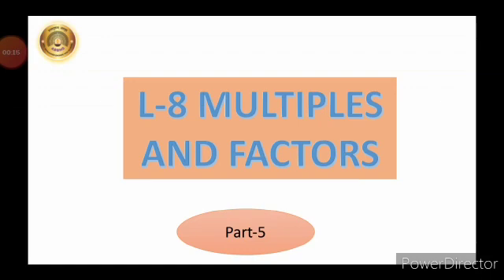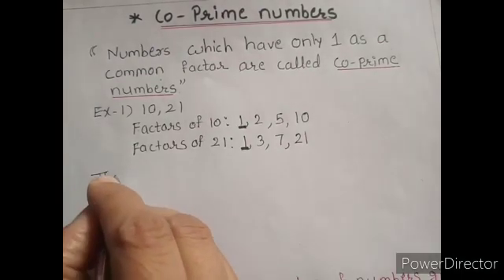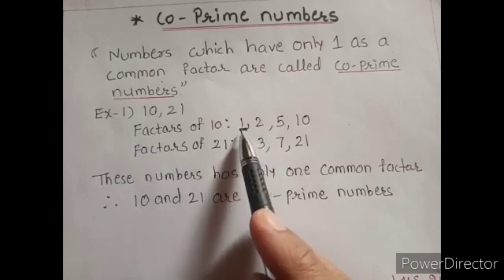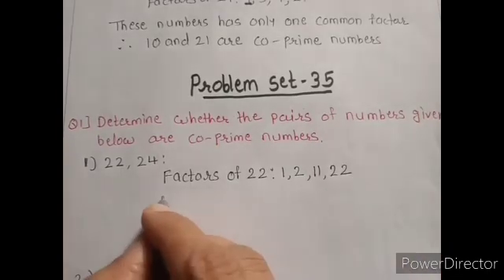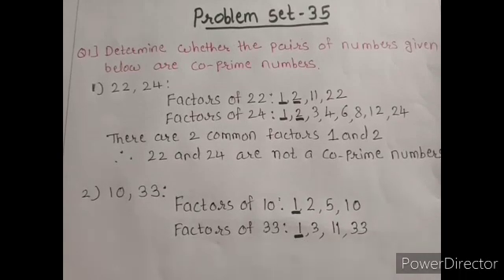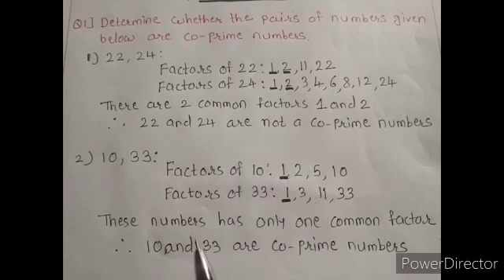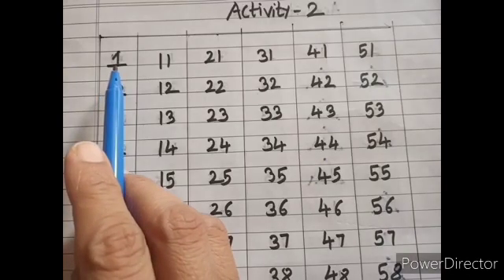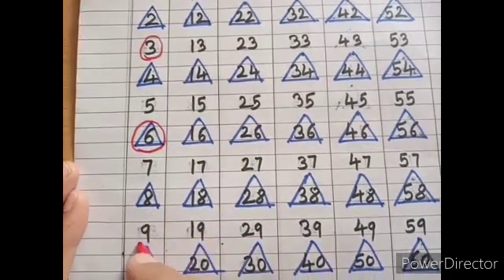STD- V Subject:Mathematics L-8 Multiples and factors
Date: 11/12/2020
Std- V
Subject- Mathematics
Topic- L-8 Multiples and Factors
Video-5
In this video you will learn about co-prime numbers and activities.